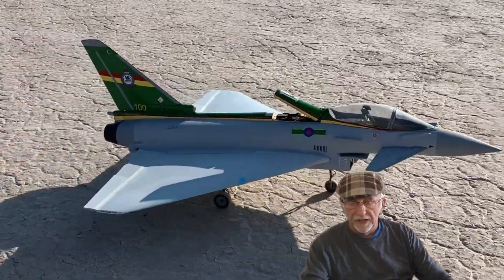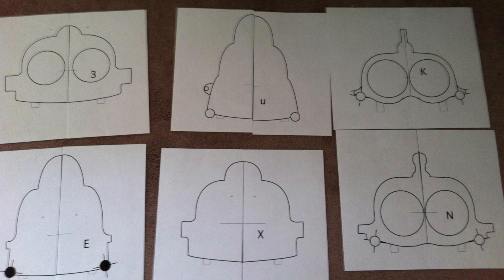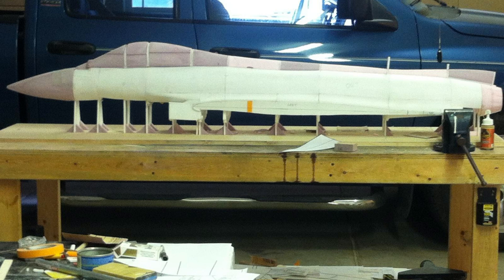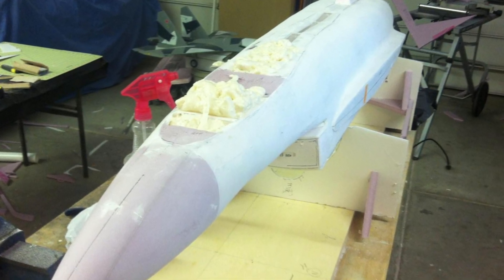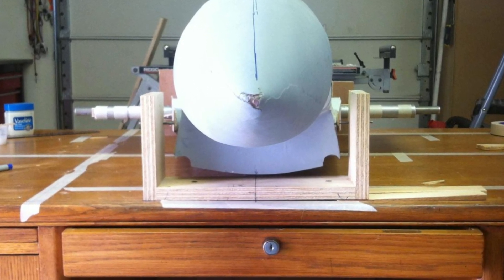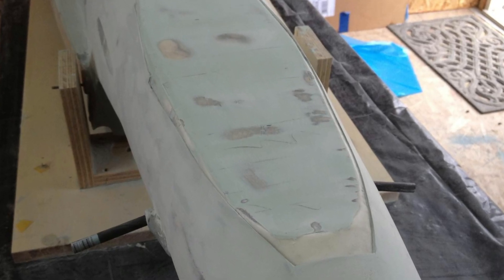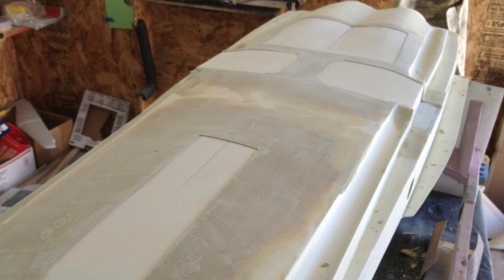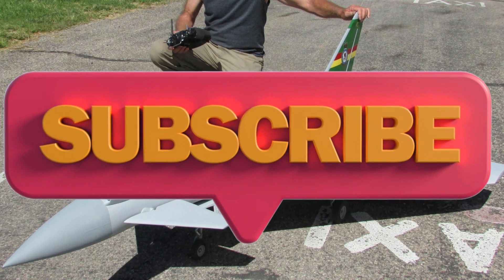RC Scale EuroFighter Build tips & Tricks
Build series for the design and build of large composite scale RC model aircraft.  Sometime prop driven and also EDF's.  The channel covers creating 3D scale parts along with FDM and resin printed parts.  These series cover plug and mold making.

Elegoo Saturn 4 Ultra 3D Resin Printer
360 deg Endoscope for cars or planes
6 OZ fiber glass cloth I use for both molds and layups of models
15Amp 500 ft range remote power switch for lights, equipment etc Best I’ve ever used